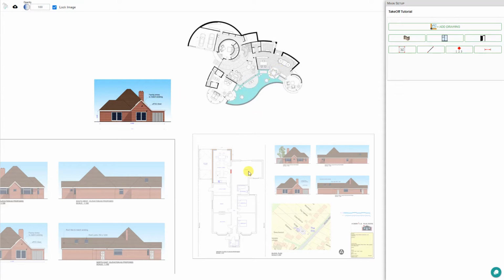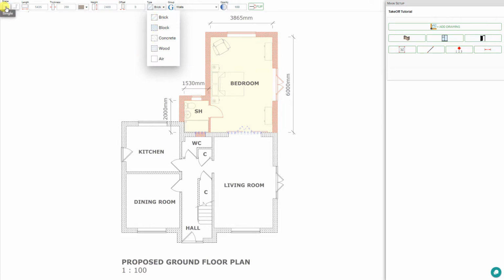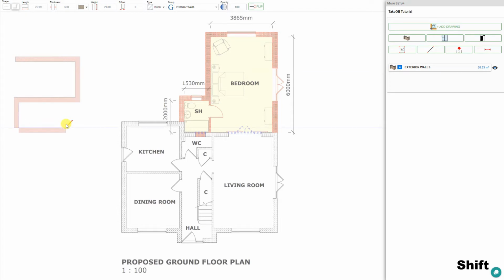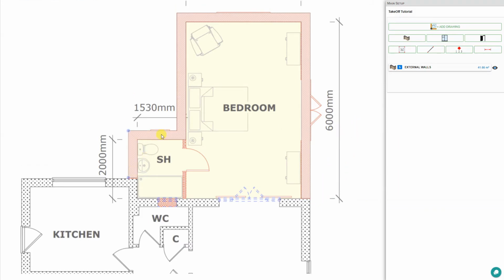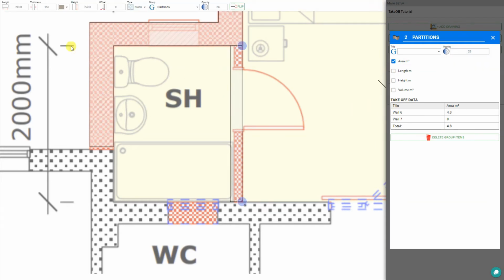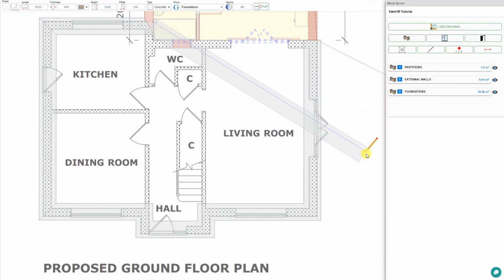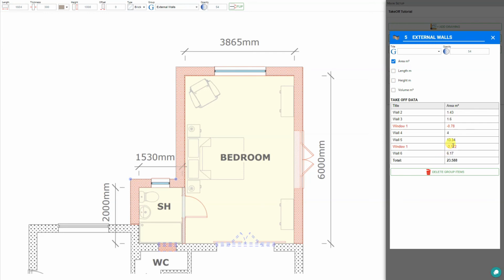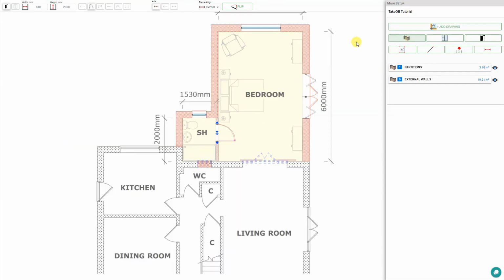Takeoffs: Walls & Foundations - Price A Job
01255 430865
Calculate building materials and quantities from floor plans, elevation drawings, blue prints, and other scaled images, with Price A Job's advanced, easy to use Takeoff tool.

Table of Contents - Takeoffs: Walls & Foundations

0:25 Add Drawing, Arrange Workspace
2:00 Wall Tool & Toolbar, Drawing Walls
3:10 Choose Material Type
3:45 Groups
5:40 Drawing Techniques and Measurements (Area, Length, Height, Volume)
8:00 Drawing Takeoff, Wall Example, External Walls
11:00 Drawing Takeoff, Wall Example, Internal Partition
12:15 Making Adjustments
12:40 Group Visibility
13:00 Drawing Foundation Example
15:10 Wall Shapes, Rectangle, Gable, Triangle
16:15 Group Opacity
16:20 Window Tool
17:20 Negative, Red Cutout Area
18:10 Door Tool